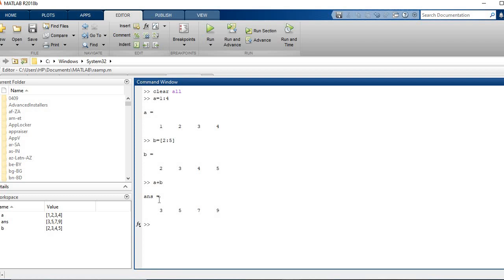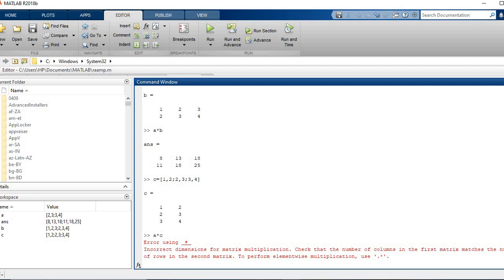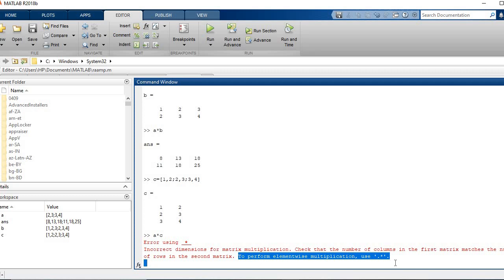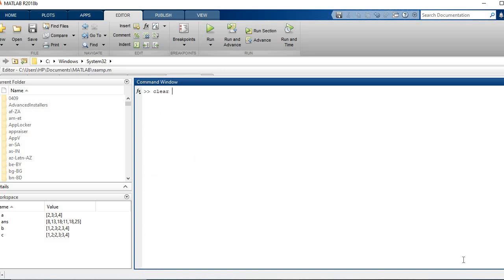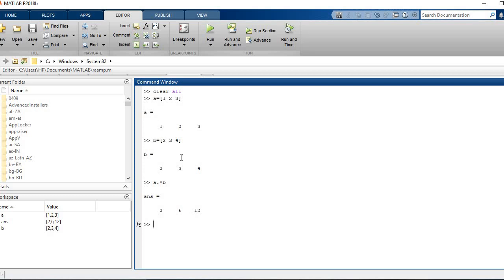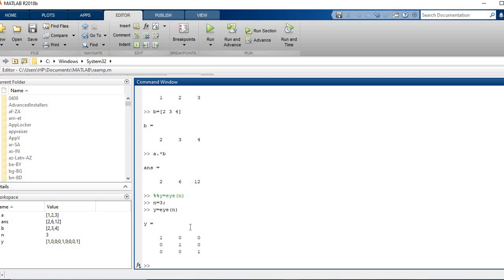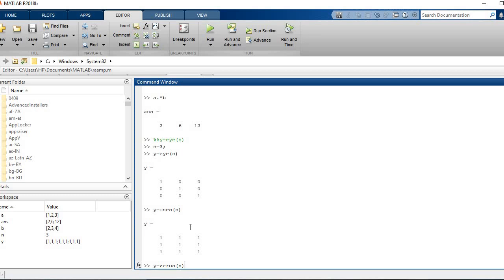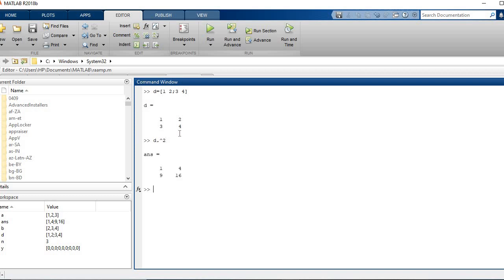Basics of MATLAB | Lecture : 2 | Basic operators and Arithmetic operations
EDUCATOR NAME : - HIMANSHU ATRI

It deals with basic arithmetic operations and colon ,dot operators.
It also compares MATLAB with C in a part and overall , if you see ,it is basic building block for understanding MATLAB and its application in Fourier analysis.